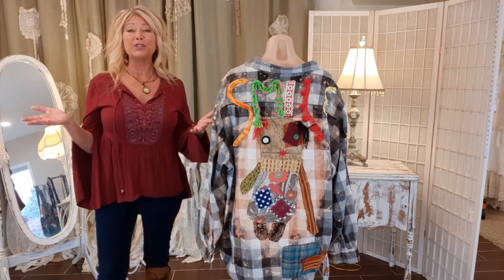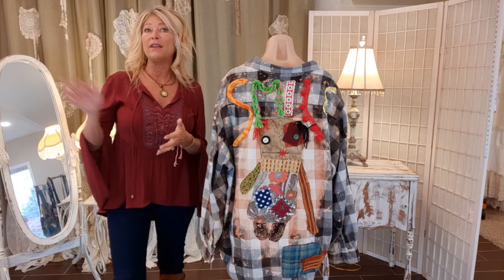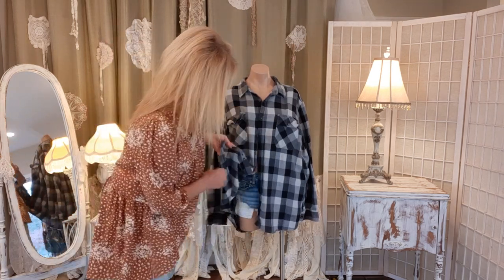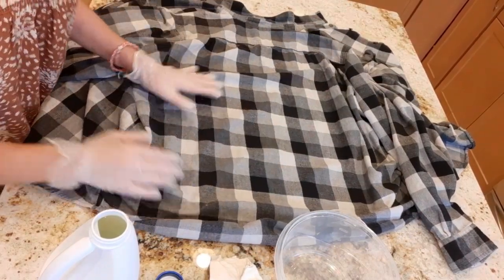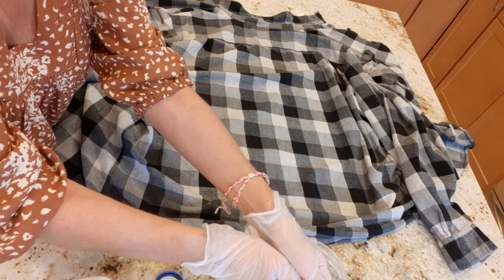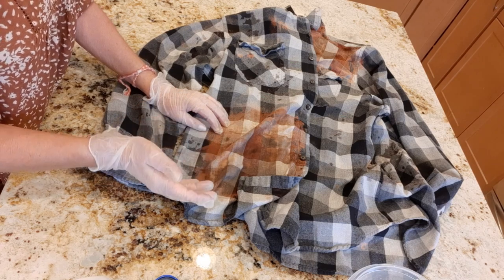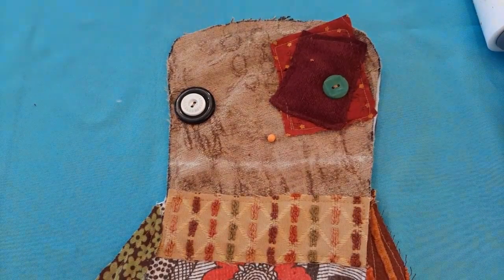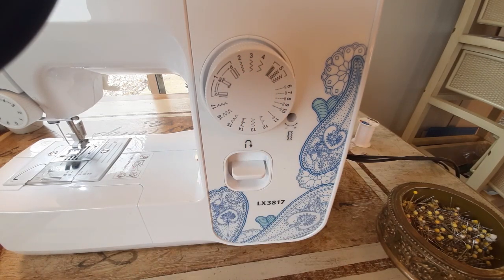JAZZ UP AN OLD FLANNEL Bleach /Patchwork & Critter Applique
A sense of humor is a must!  This is a fun, easy sewing tutorial on how to upcycle a flannel shirt.  I will be showing lots of ideas on one shirt.  You can just do one technique or do them all and create a one of a kind piece of wearable art!  The focal point of this piece is the wacky little critter on the center of the backside.  She is whimsical and unique, made with fun fabric scraps, trims, buttons, yarn hair, embroidery thread and more.  I sold lots of items with fun characters and people just love them.  Why not, they make you and others around you smile and who doesn't love that.  This will video will show you how to bleach a flannel, create lettering from fringes and trims, and create patchwork designs from scraps and lace.  Whether you create for yourself, make as a gift or just want a fun arts and craft project, I think you will find this a fun, easy to understand diy tutorial.

Items I use in my sewing room:

Brother sewing machine

Pink power electric scissors

Rotary cutter and mat set

Fiskars sewing scissors